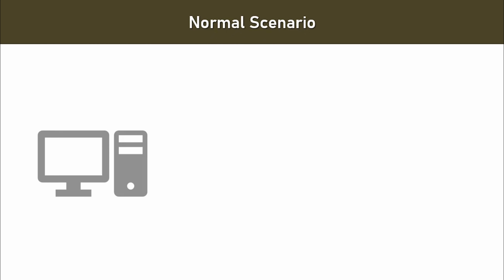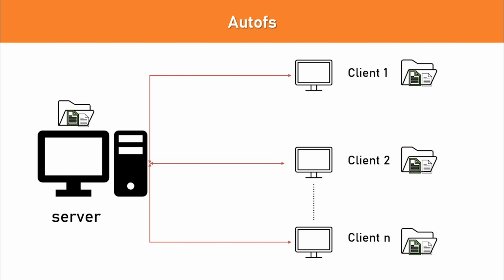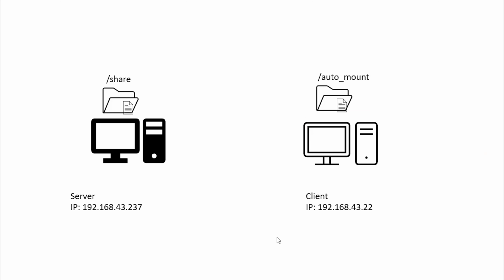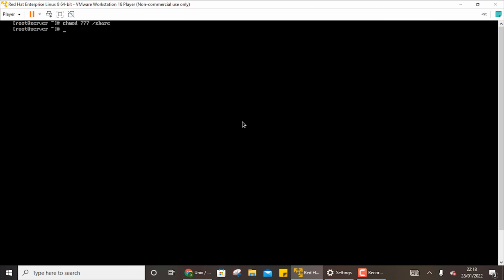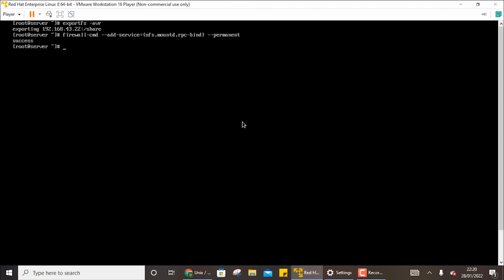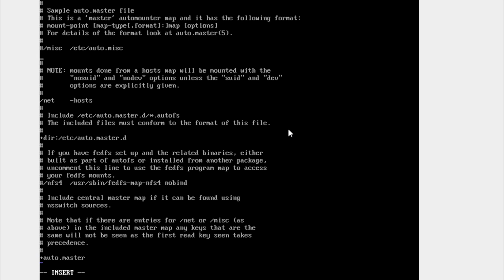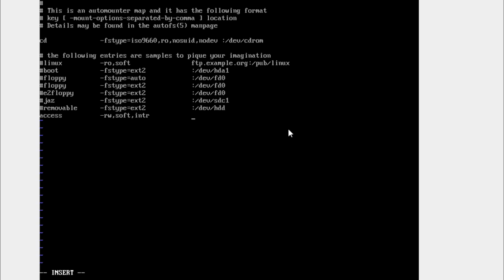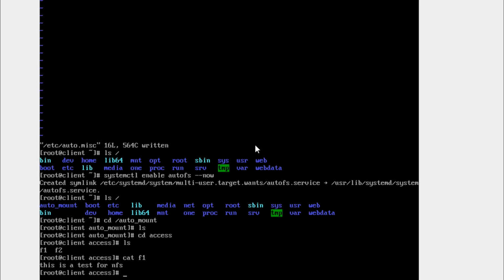AutoFS - Automount NFS Shares On-Demand || RHCSA Complete Course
In this lecture, we cover Autofs. Autofs is a service to automatically mount a NFS share at client-side mount point "on demand". It helps to save network and system resources. The NFS share is automatically unmounted when the NFS share is no longer required.
In RHCSA exam you need to configure only the client side.

Tools Required:
1. RHEL environment